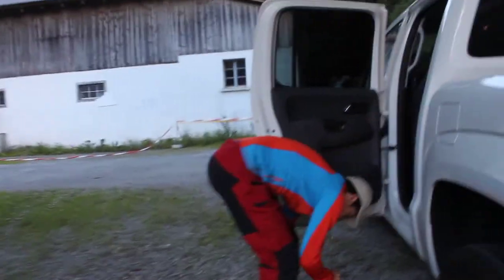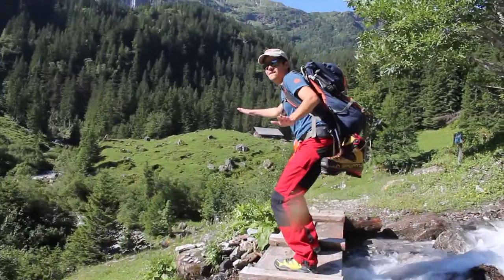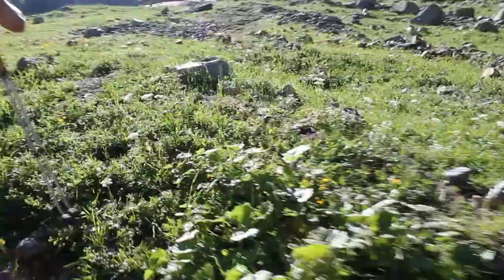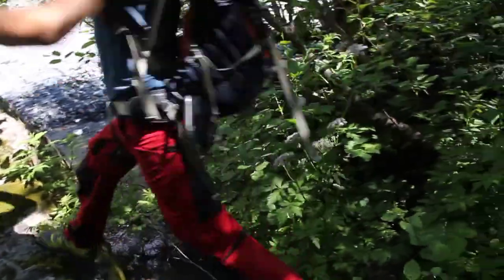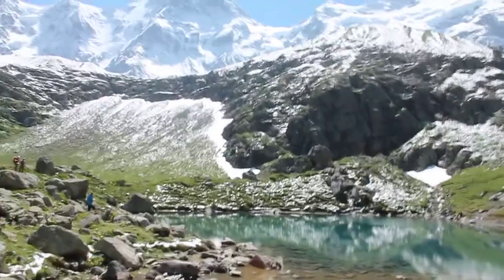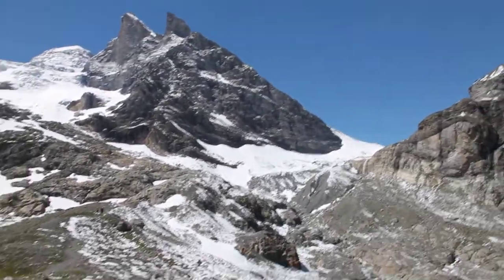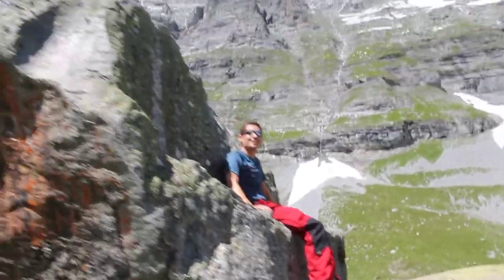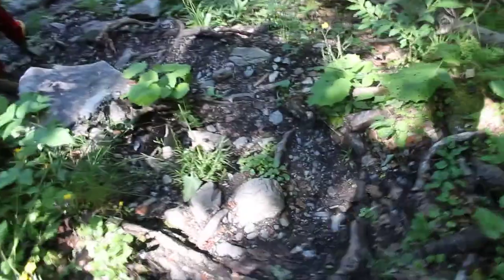Stechelberg to Oberhoresee hike - Switzerland 2016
This was a super beautiful hike.